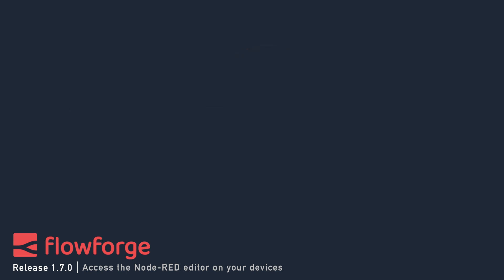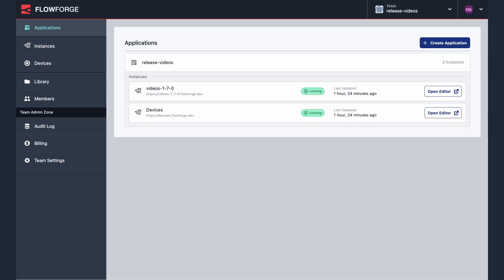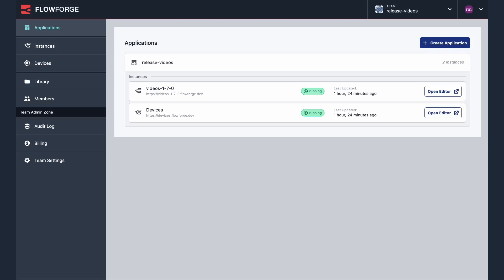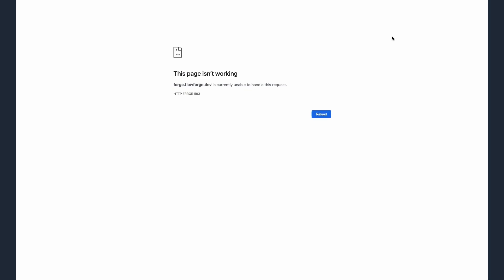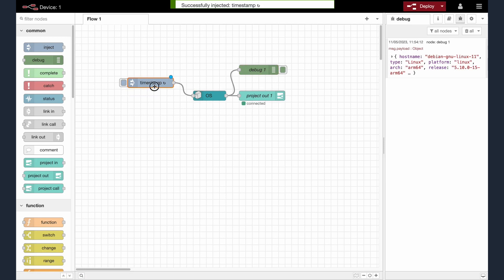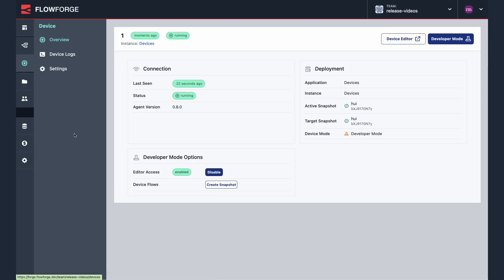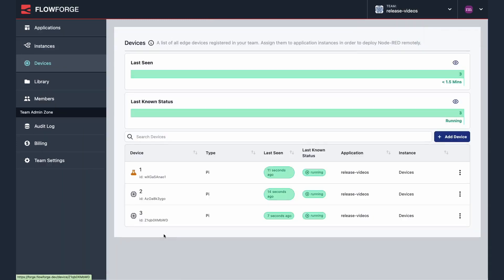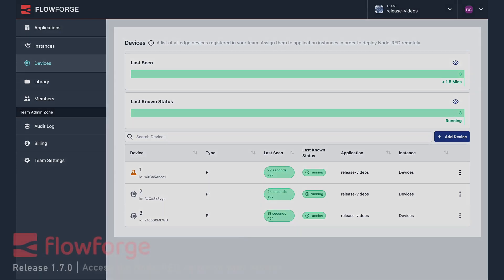FlowForge Feature Demonstration - Edit your flows on remote devices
In this video I’m going to demonstrate how you can now access the Node-RED editor on your devices, which is part of FlowForge's 1.7 release.